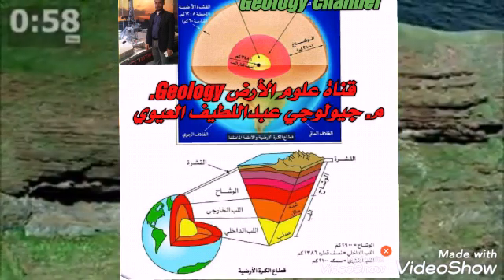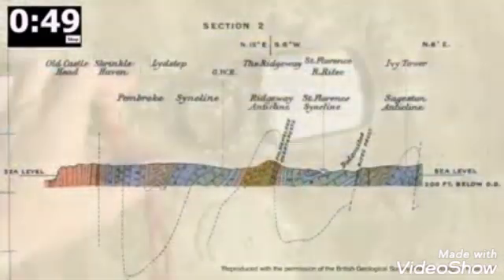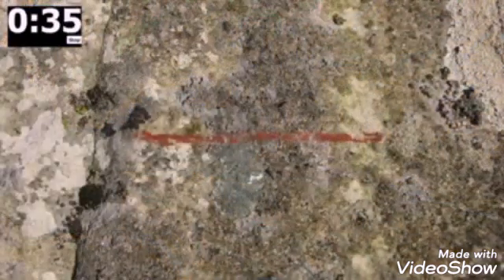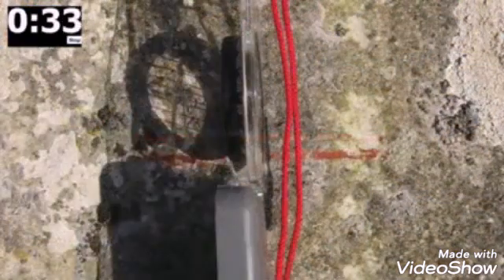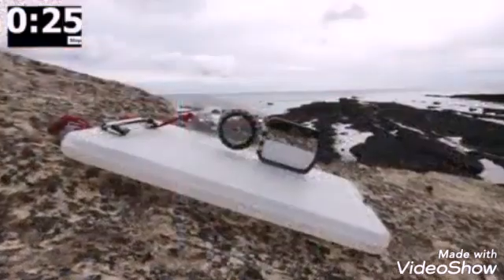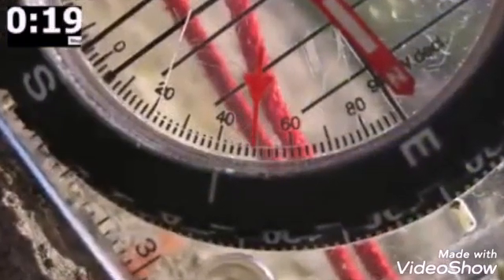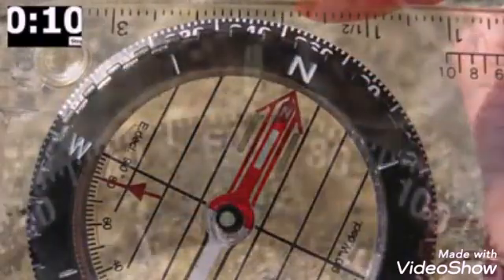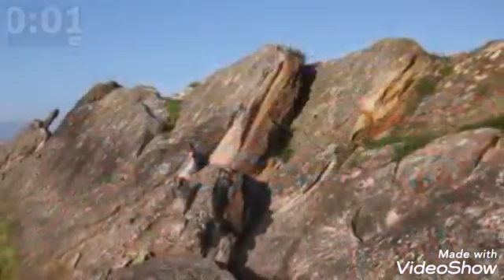كيفية إستخدام البوصلة الجيولوجية لقياس الميل والمضرب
إستخدام البوصلة الجيولوجية لقياس الميل والمضرب. من صفحة جامعة الموصل
شاهد كل جديد في علم الجيولوجيا وعلم الأرض

Geology channel.  Watch what's new in geology and earth science

كيقية استعمال البوصلة لقياس المضرب Strike والميل Dip

للتذكير فان البوصلة مزودة بتدريجين احداهما دائري من 360 درجة ومخصص لقياس الزوايا الافقية وهي زوايا الاتجاة بالنسبة للاحداثيات الجغرافية  Geographic Coordinates ، والتدريج الثاني رأسي ويقع في داخل البوصلة وهو مدرج من الصفر وحتى 90 درجة لقياس الزوايا الرأسية وهي زوايا الميل والانحدار والغطس . كما زودت البوصلة بمرأه mirror و بشاخص به ثقوب من الجانبين وذلك لتسهيل عملية التصويب نحو الهدف ،ولزيادة الدقة في ايجاد زوايا الاتجاه .